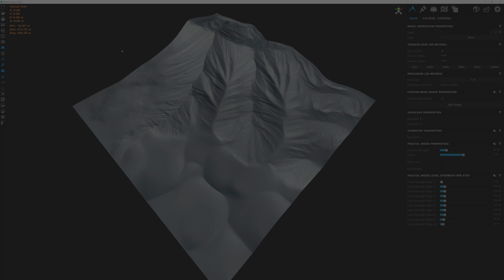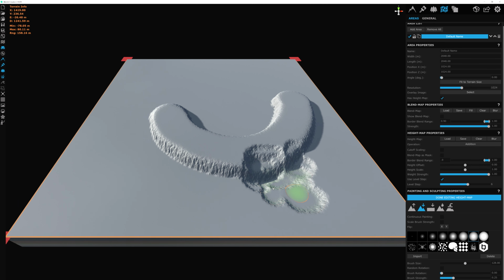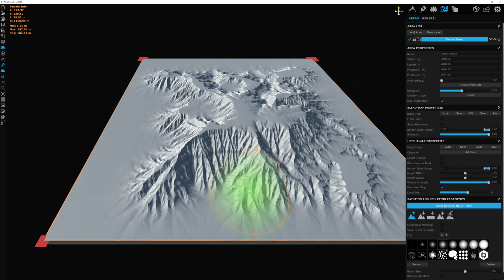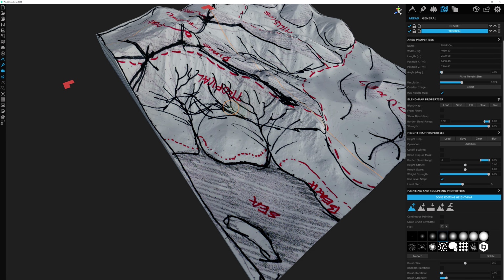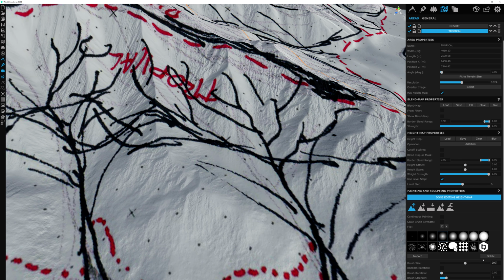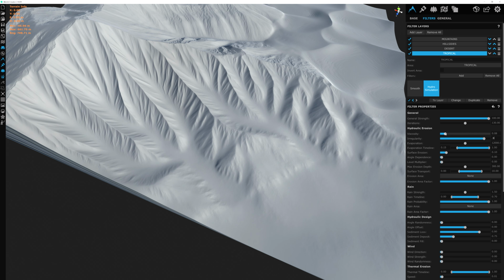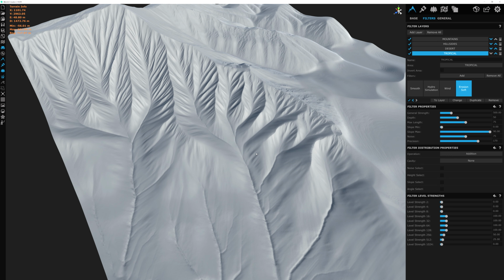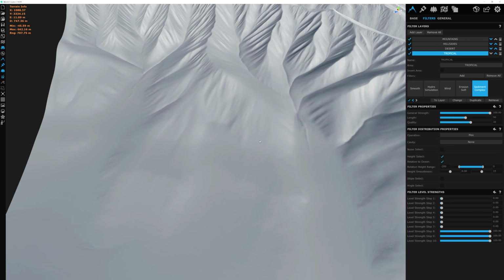World Creator 2 Fundamentals | 6.0 | Sculpting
In this tutorial, cover the basics on how to sculpt a custom heightmap for the terrain. We take what we learned with sculpting and apply that to creating the last biome, the tropical biome.

youtu.be/gvlgCm4GA8s